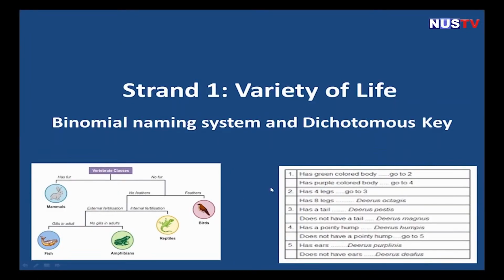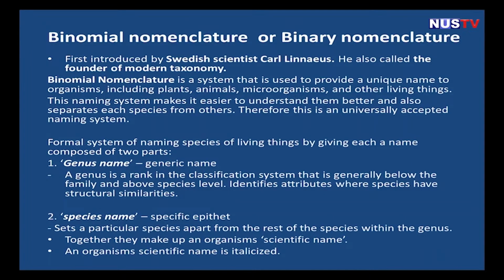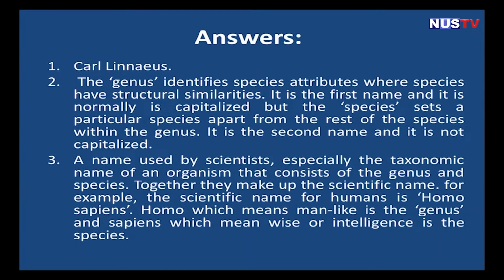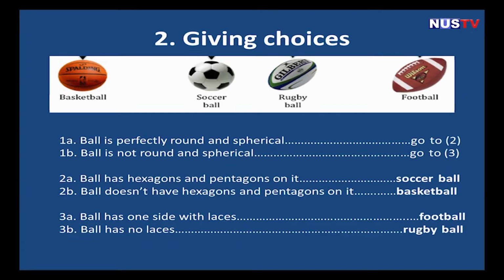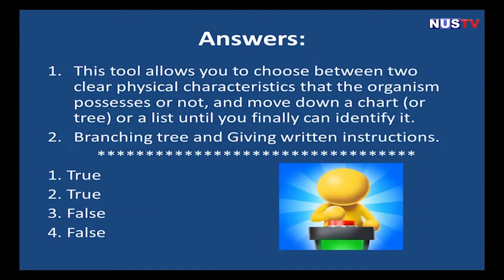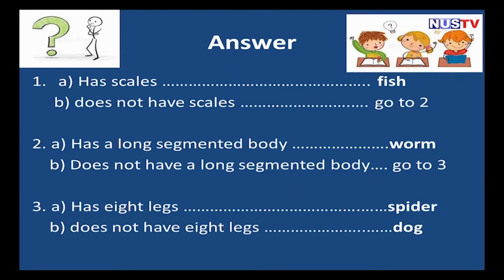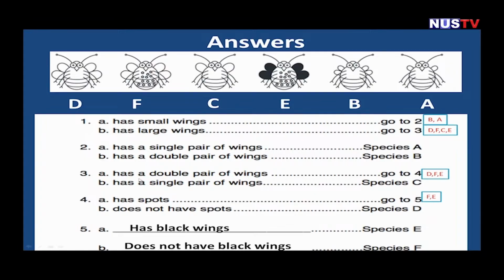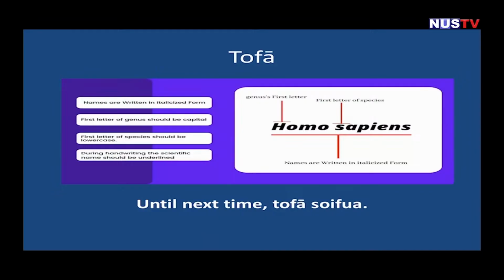Year 13 BIOLOGY. Variety of Life